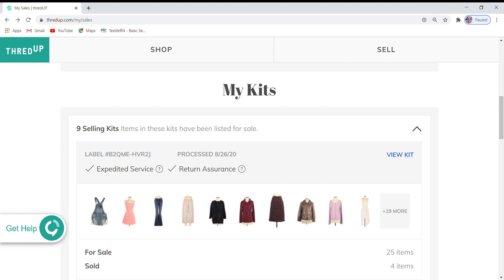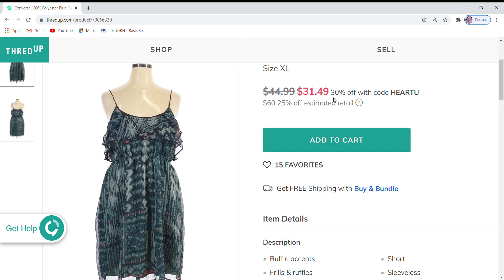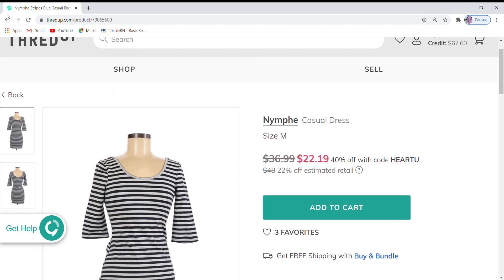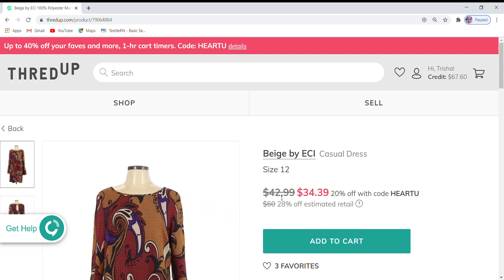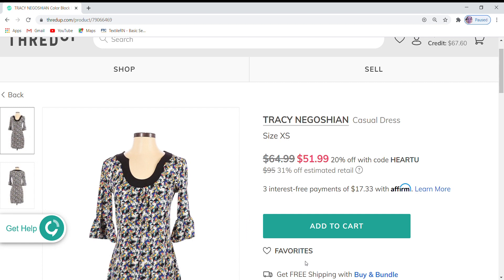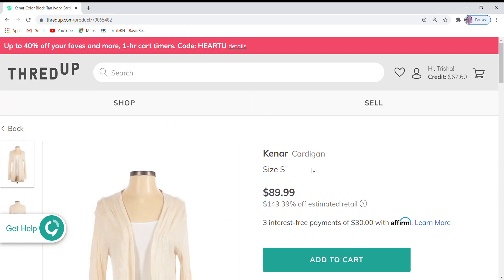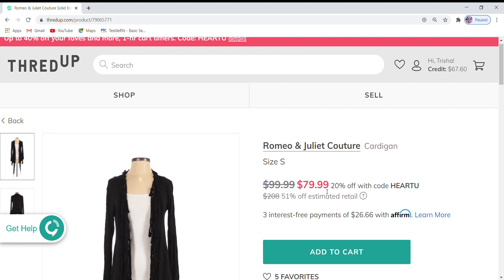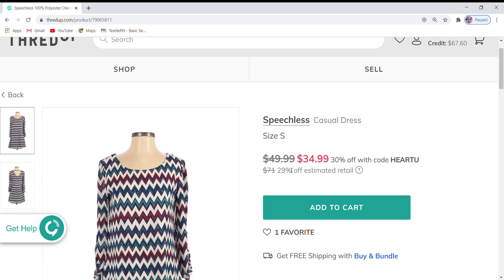Thredup Kit - adjusting prices during a sale | 08-29-20 | ThredUp Video #21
Thredup is having a Labor Day Sale. I show an active kit and how I adjust the selling price. I also discuss which items I am and am not adjusting the price.